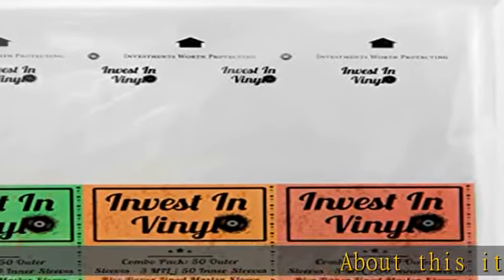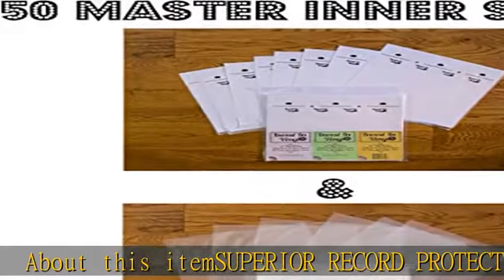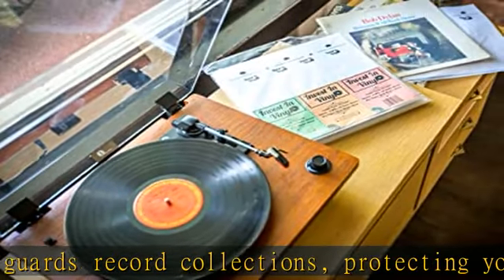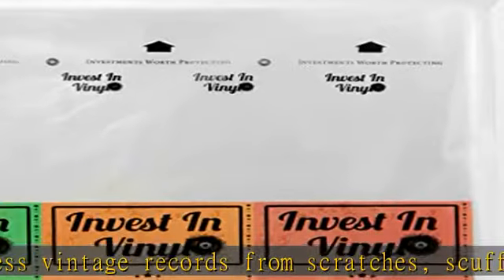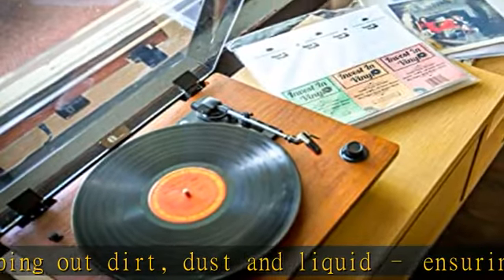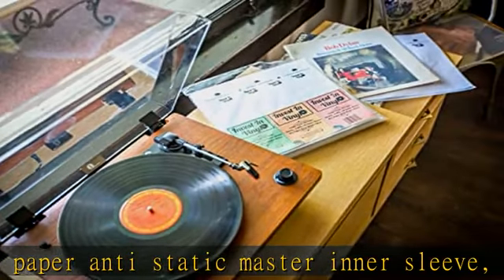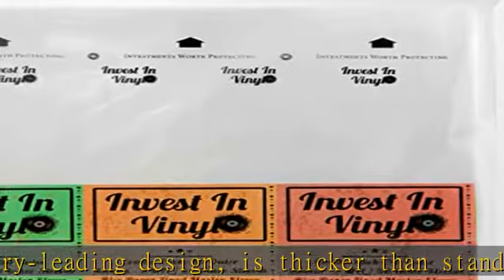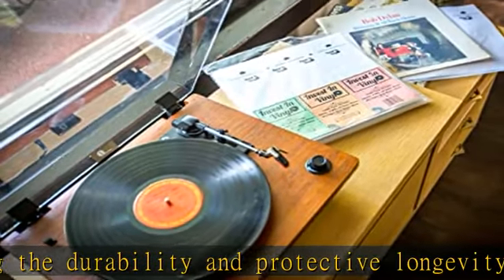100 LP Sleeves Combo Pack (50 3 mil Outer & 50 Master Inner Sleeves) 33 RPM 12" Vinyl Record Sleeve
100 LP Sleeves Combo Pack (50 3 mil Outer & 50 Master Inner Sleeves) 33 RPM 12" Vinyl Record Sleeves Provide Your LP Collection with The Proper Protection - Invest In Vinyl

100 LP Sleeves Combo Pack (50 3 mil Outer & 50 Master Inner Sleeves) 33 RPM 12" Vinyl Record Sleeves Provide Your LP Collection with The Proper Protection - Invest In Vinyl